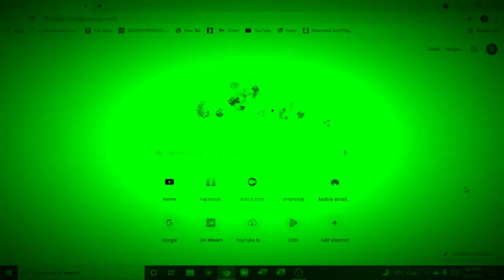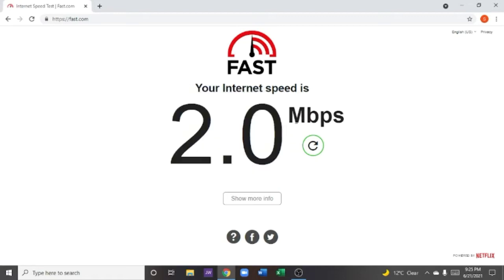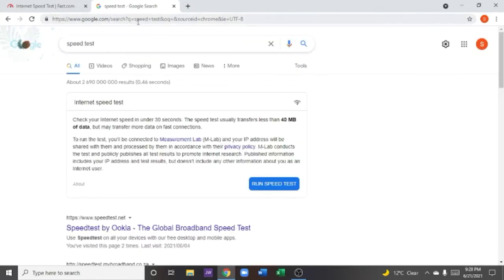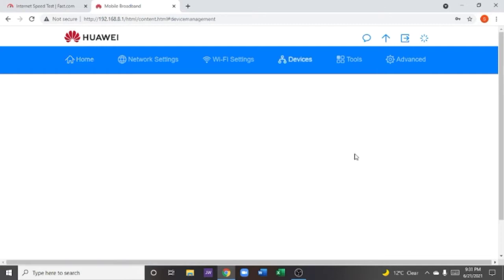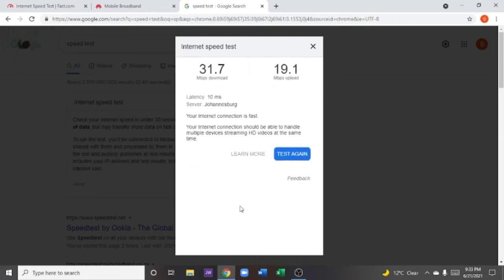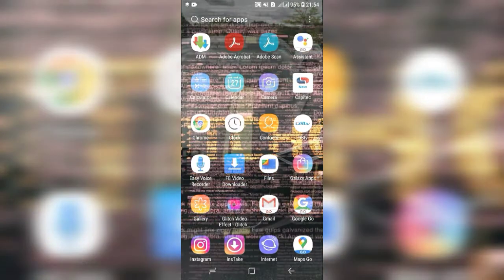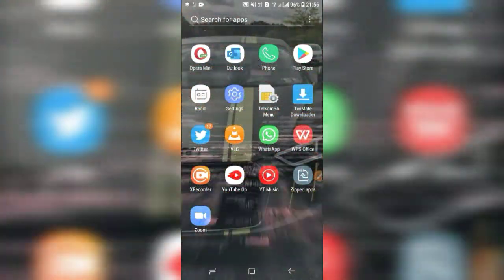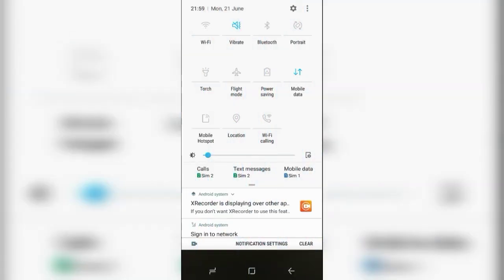How to improve your ZOOM connection???👌👌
In this video, I provide with tips or tricks you can use to try and improve your connection using your WIFI router or mobile device. use to check your interned speed or google speed test.